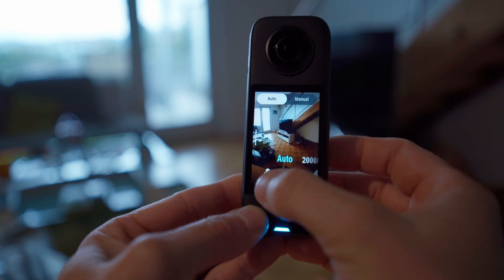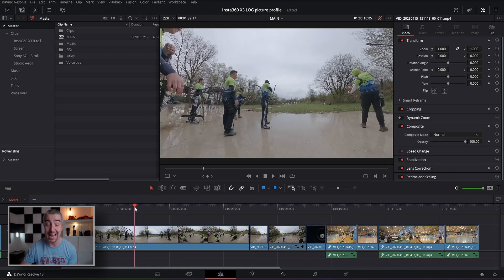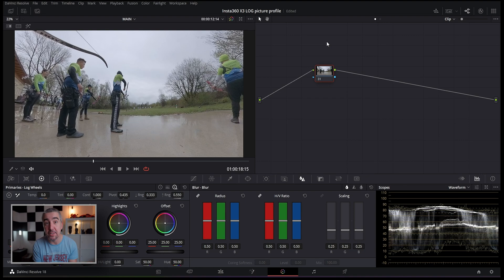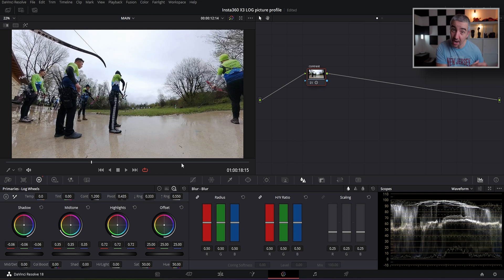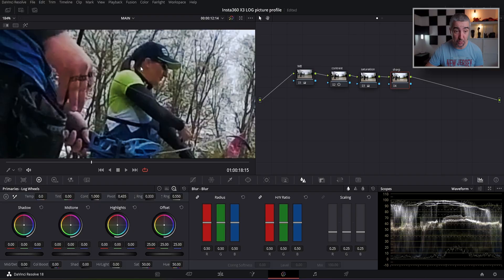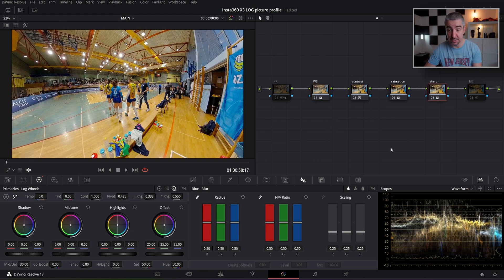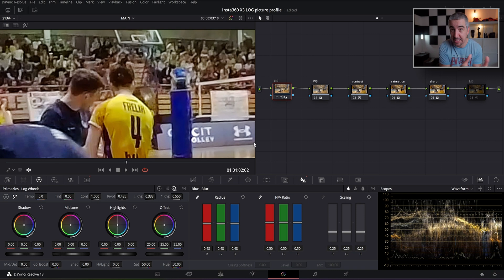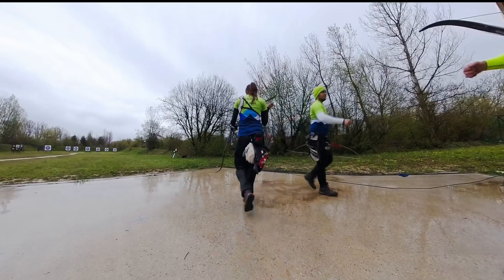How to use Insta360 X3 LOG picture profile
Today we look at the Insta360 X3 log picture profile and how to best color grade it. I'll be using DaVinci Resolve free version and the full Studio versions in this example.

My gear:

CAMERAS and LENSES:
Sony a7iii
Insta360 X3